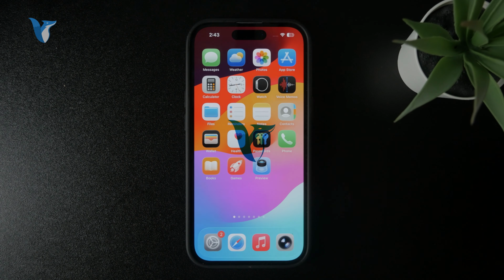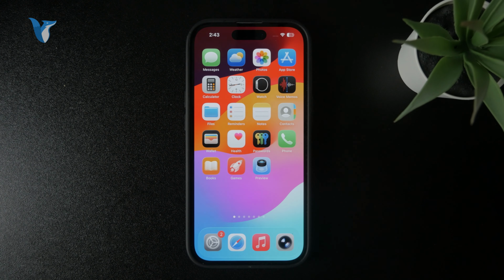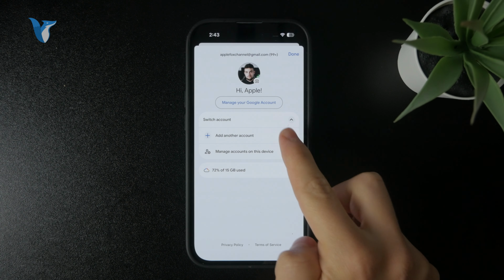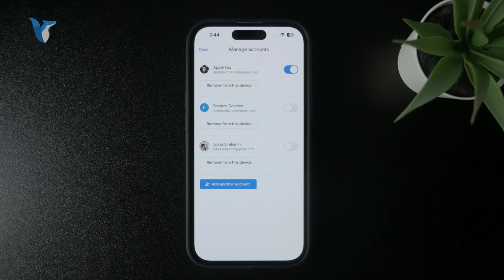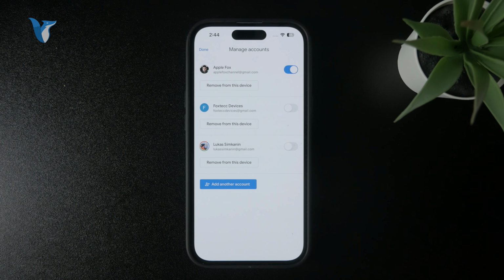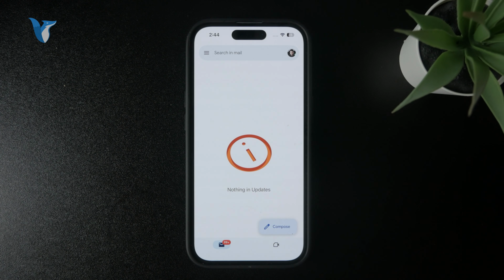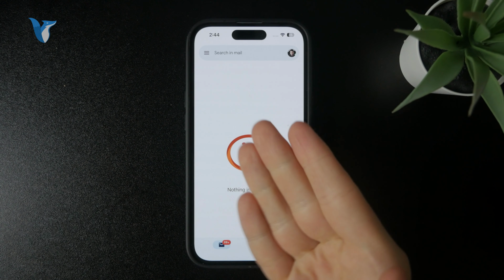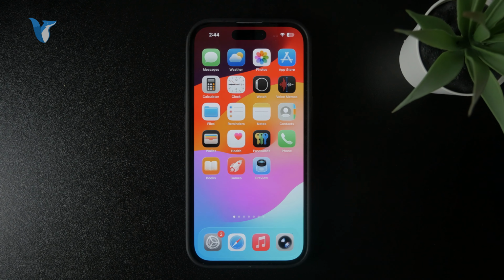How to Remove Google Account from Gmail App iPhone (tutorial)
Learn how to safely remove a Google account from the Gmail app on your iPhone in just a few simple steps. This tutorial guides you through the process without deleting your emails or affecting other accounts.